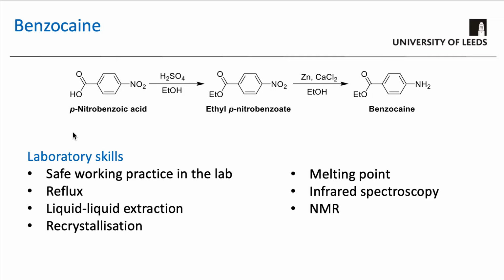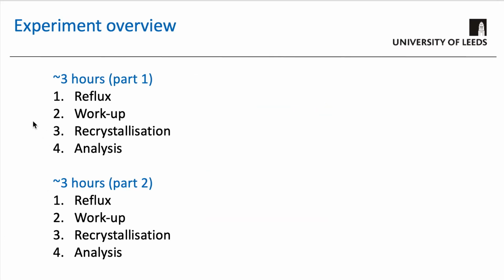Briefing video Benzocaine